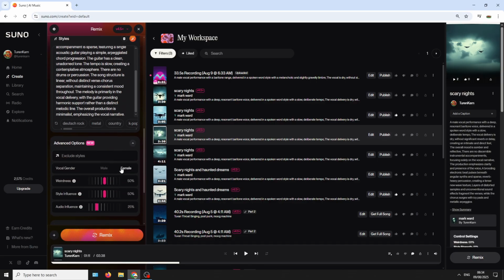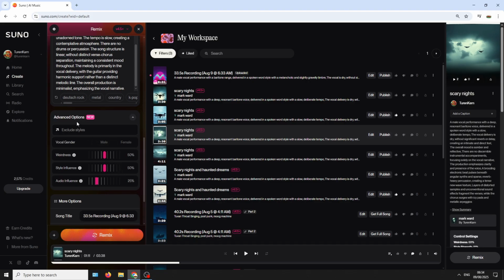Suno 4.5 Beta Creating Persona's With Your Own Voice.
How to use your own voice and music to create your own Persona for smooth album flow creation. allowing all your song vocals and style to flow with each track.

these are the songs from the video in there full version.. if you like them please click a like on the tune..